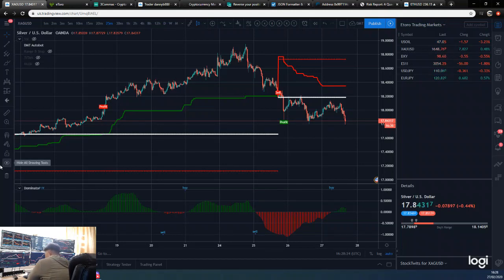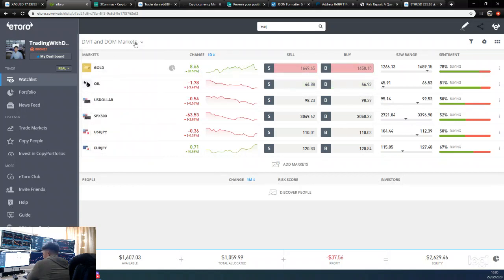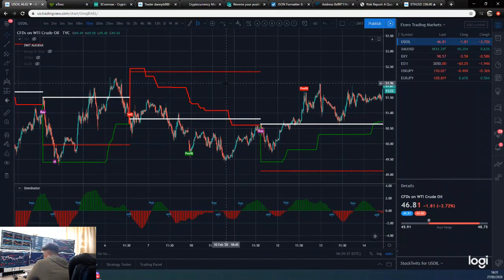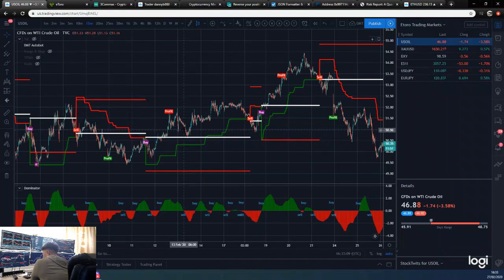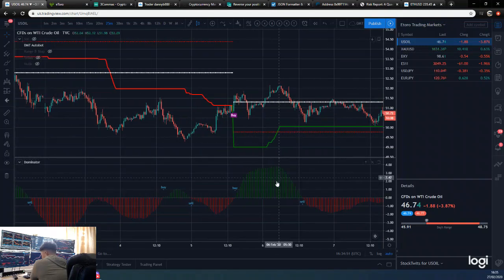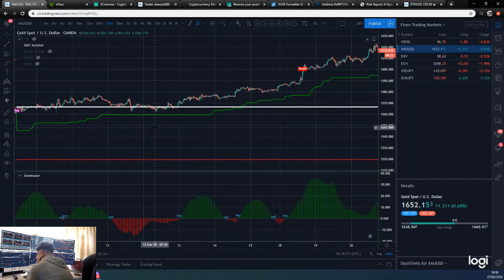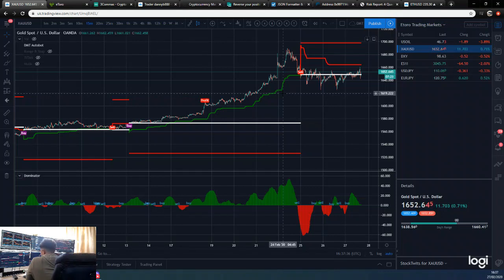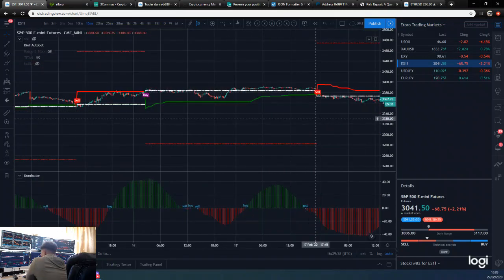Welcome to my dirty little secret....the neglect of my Etoro! This stops today!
Welcome to my daily Etoro updates. I have gone through a very bad patch with my trading on here, mainly due to not giving it my full attention, but this is going to be my 'comeback'. I am going to transfer my successful Bitcoin and Ethereum DMT and Dominator trading strategies to the markets I will trade on my Etoro and see if I can turn it around!